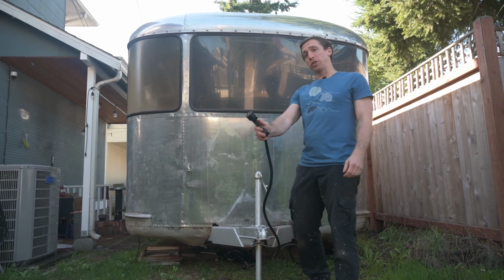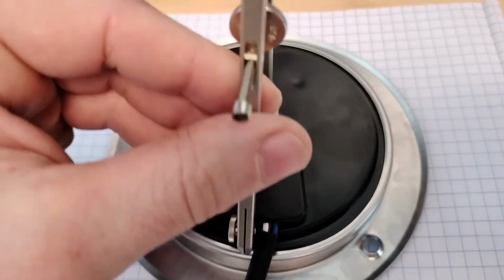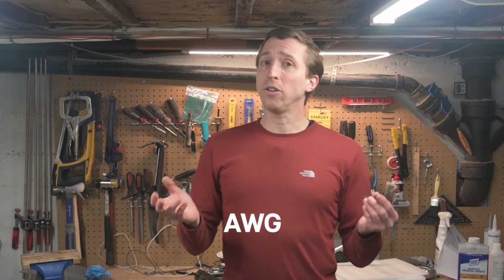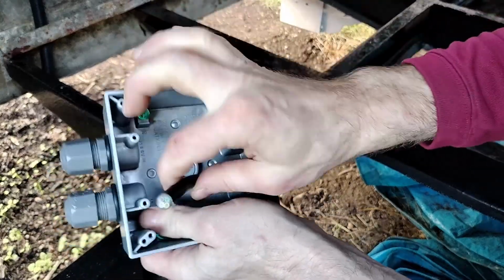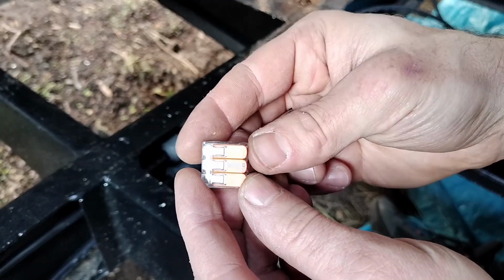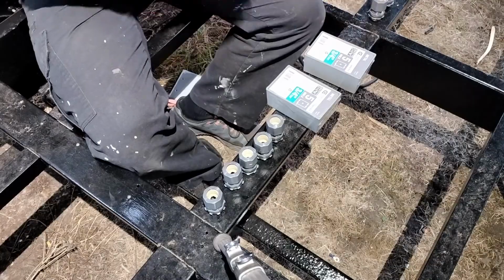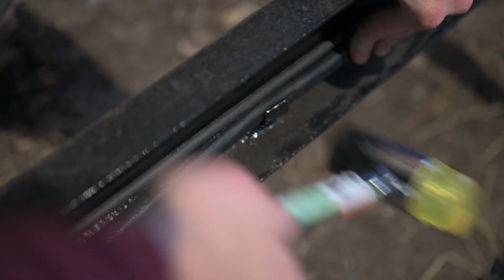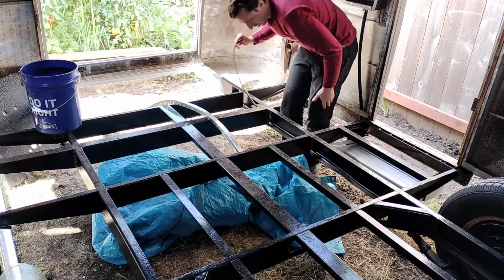How To Wire Your Camper Trailer for Towing | E12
In this episode, I'll explain how I chose a 7-way trailer wiring system for my Spartan Manor camper and then show you how I installed it: lights, cables, junction boxes, lighting tests, soldering and heat shrink.

It was a pretty big project considering I only want to tow this trailer to my property and leave it there!  But I wanted to set it up correctly while everything is accessible and in case my plans change.

Time stamps:
00:00 - Intro
00:19 - DC vs AC electrics
00:40 - trailer wiring systems
01:17 - 7-Way installation decisions
01:35 - installation overview
02:19 - tail/brake lights
03:26 - marker/clearance lights
04:58 - electric brakes test
05:19 - 7-way cable and AWG
06:10 - installing the 7-way cable
07:31 - 4-way cable going aft
08:02 - junction boxes and cable glands
09:57 - tail/brake light wiring
12:29 - rear marker/clearance light wiring
13:36 - front marker/clearance light wiring
14:30 - electric brake wiring
17:36 - light/wiring test with battery
18:12 - soldering and heat shrink
19:27 - light/wiring test with truck
20:12 - Outro

7-Way trailer cable with junction box
4-Way trailer cable (50')
4-Way to 7-Way adaptor
Marker Lights

Tail Lights:

And I hope this has helped you figure out if your own trailer needs a 4-way or 7-way wiring system.

This is Episode 12 of our Spartan Manor series.